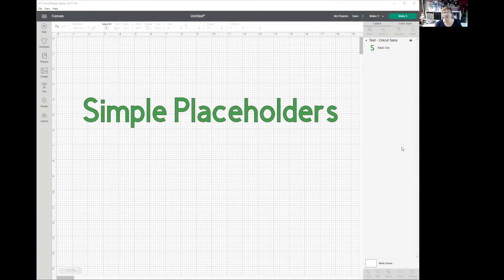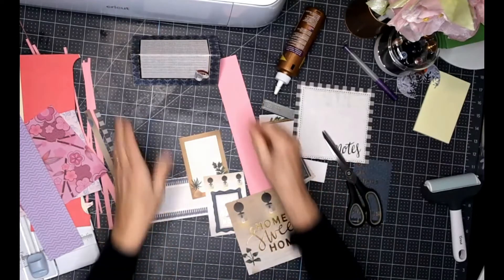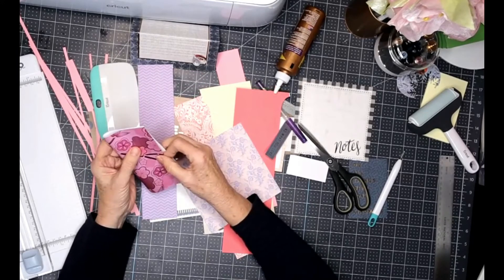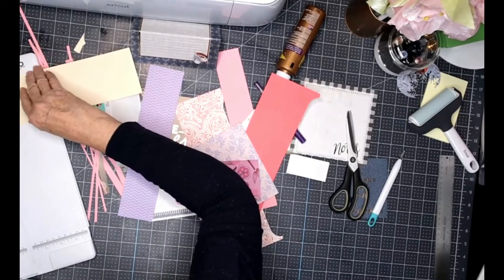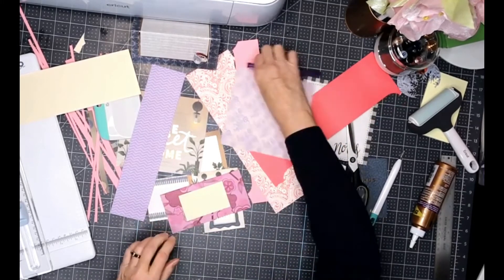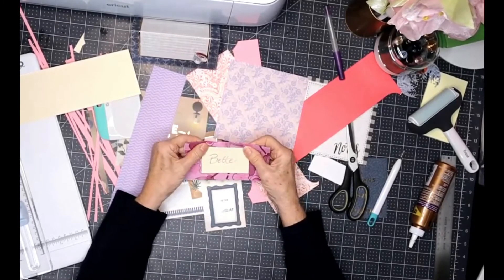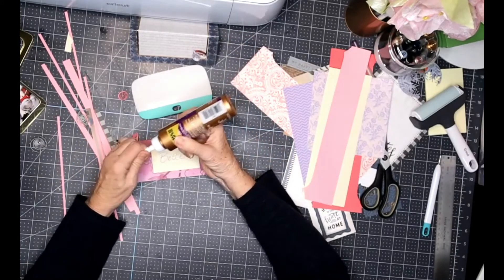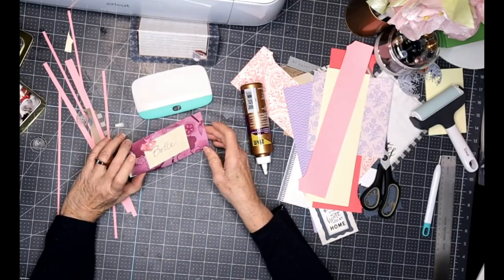Cricut Craft: How to Make Easy Placeholders - Beginner Friendly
Beginner-friendly and great ideas for making things with your Cricut. Cricut projects do not need to be overly complicated!
Cricut Beginners will love making this easy project - people have actually sold these on Etsy!